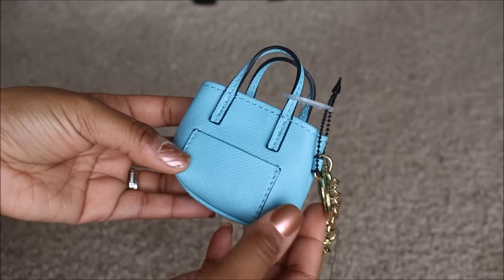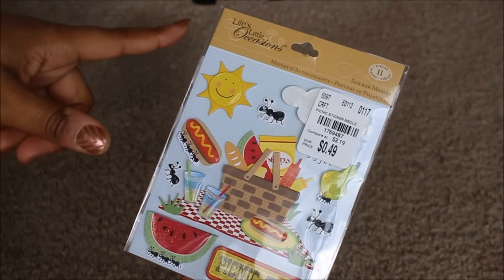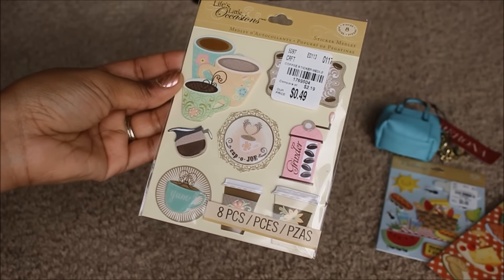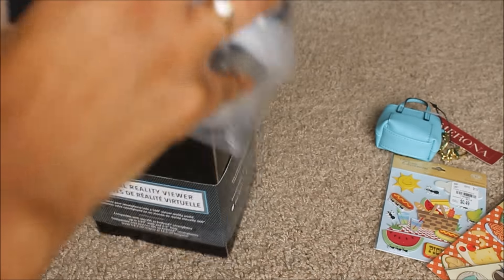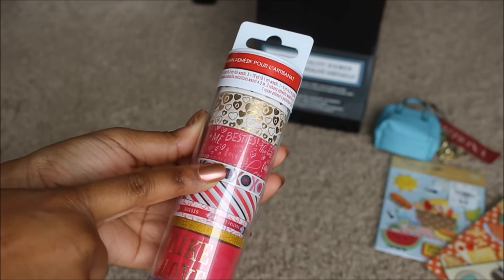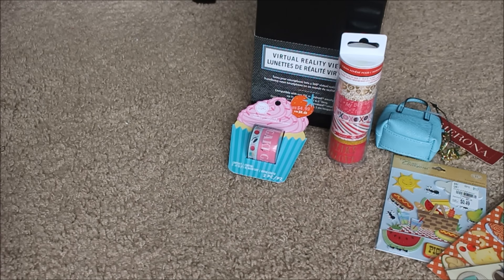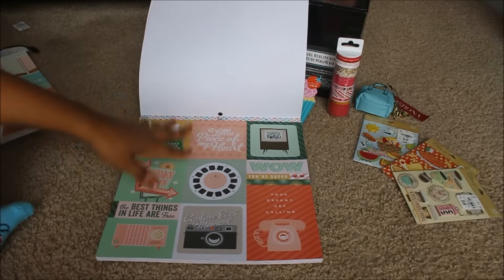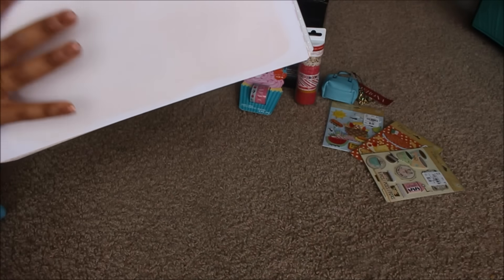Mini Michaels & Tuesday Morning Haul!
Was able to use a few coupons and find some thing I was really on the hunt for in the mini haul. More washi tape,paper pads and more!

 PERISCOPE: tabithas_thrifts

Have at least 1,000 subscribers and want to get Beauty products for FREE? check out Octoly